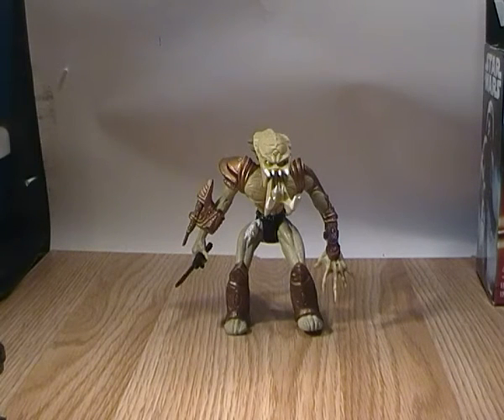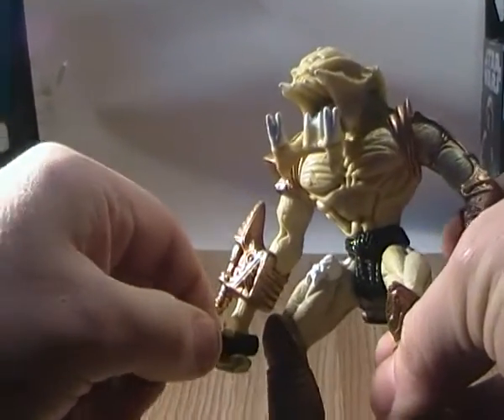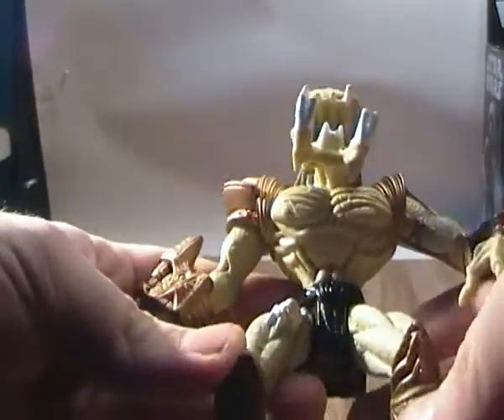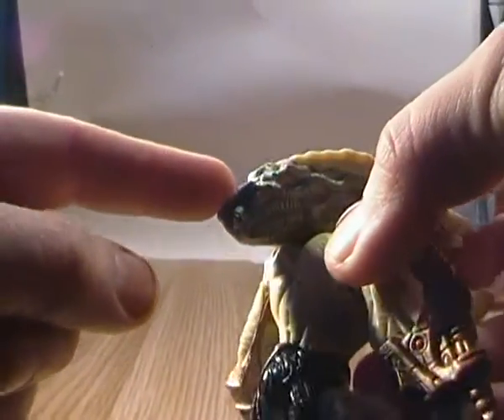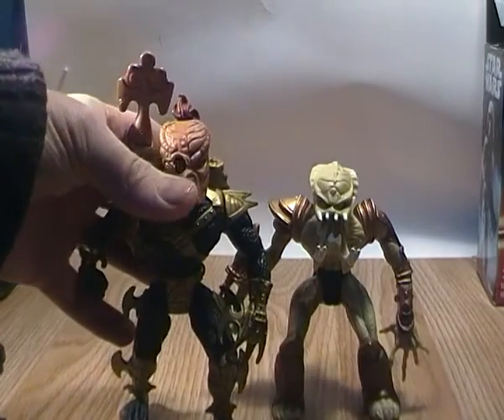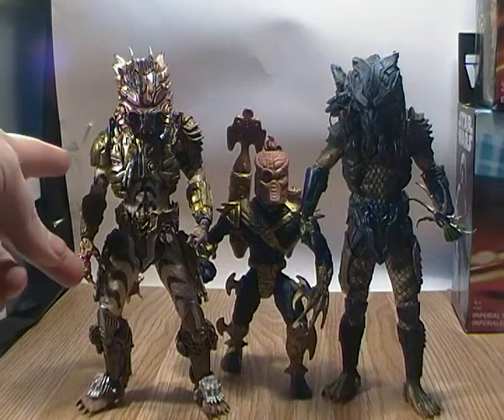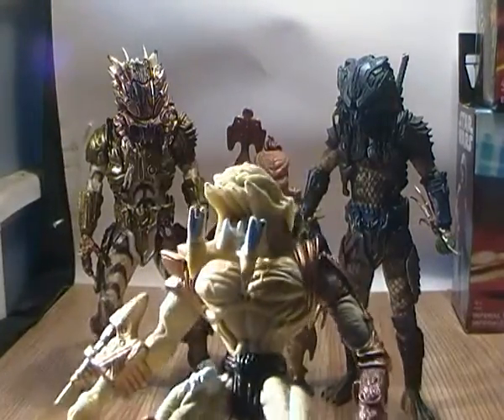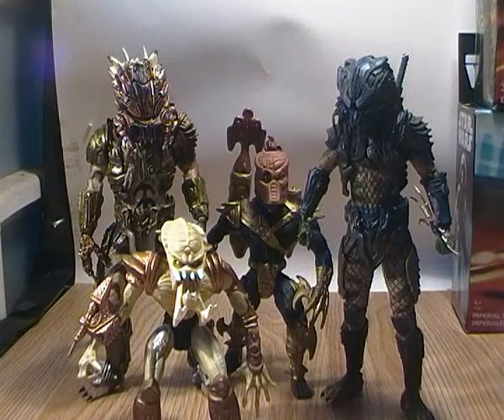Retro toy review Kenner Night recon Predator.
a review for the vintage Kenner night recon predator